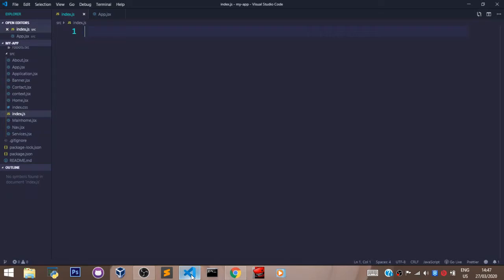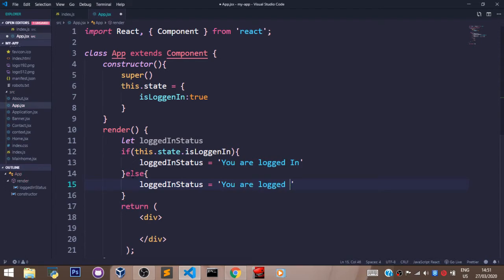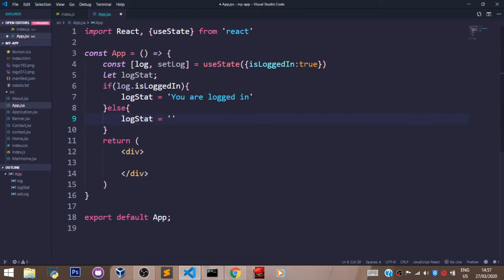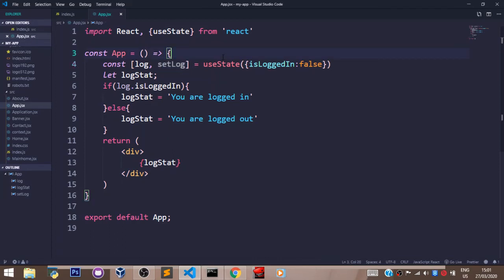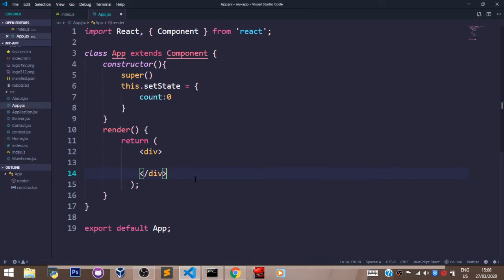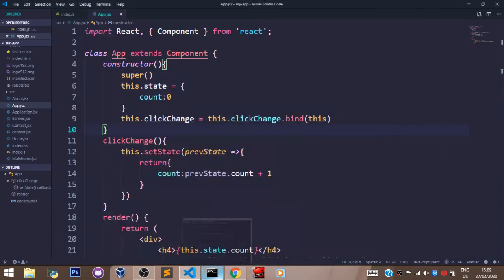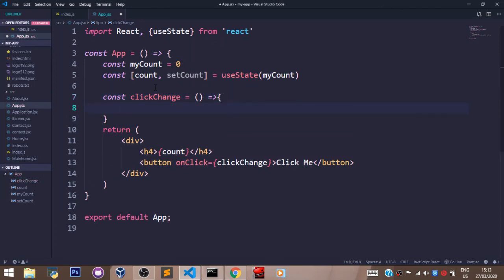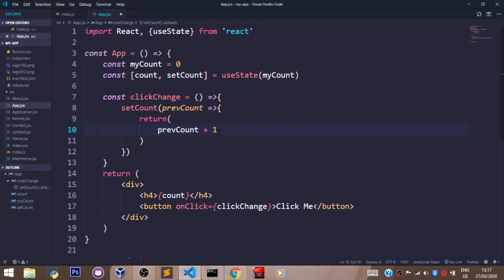React Hooks Tutorial - 2 - Use State